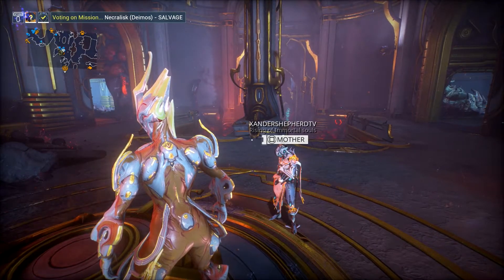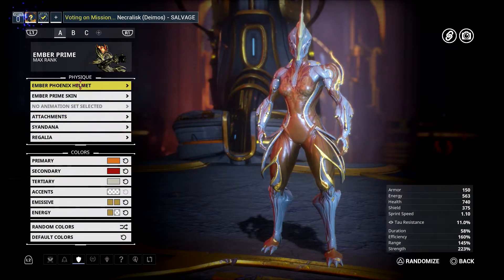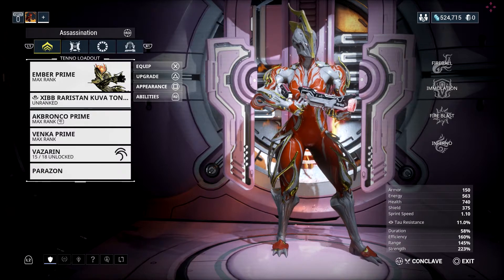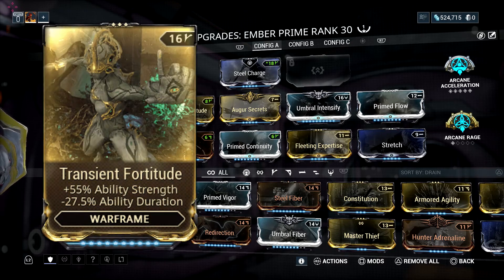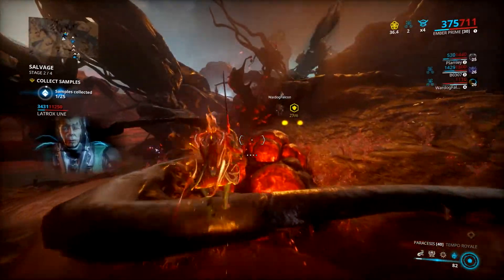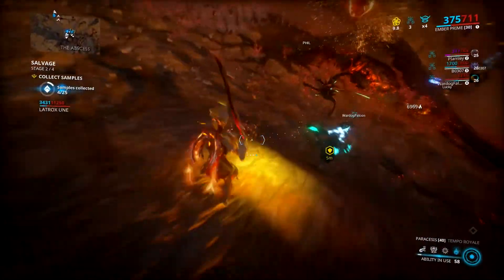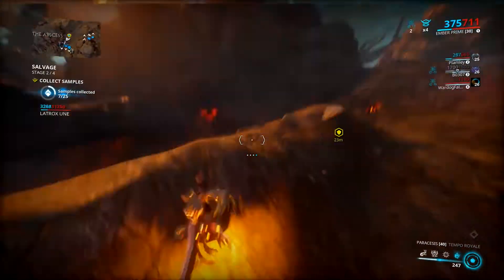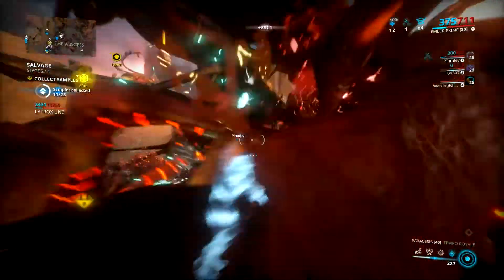Warframe Epic Builds - Ember - Demolishing Deimos Free Roam